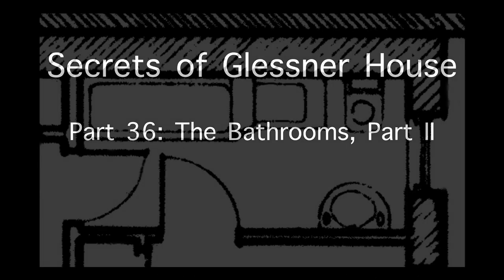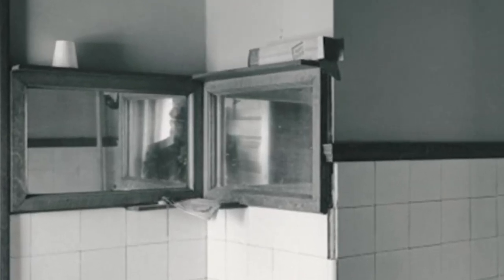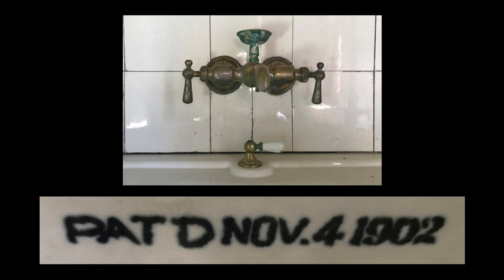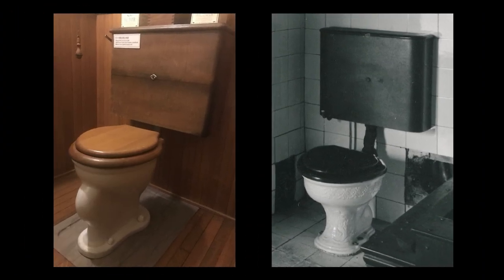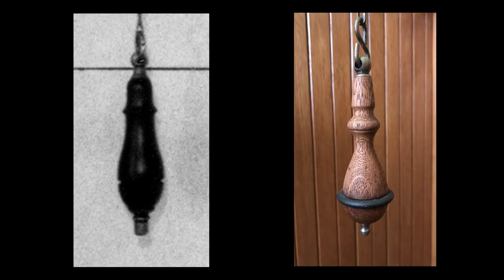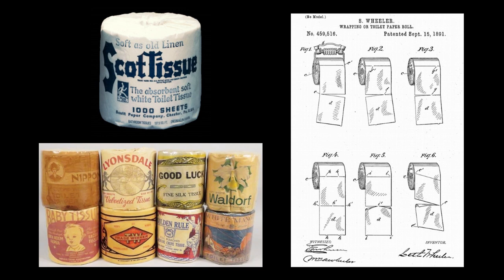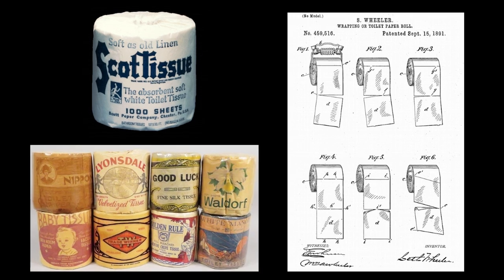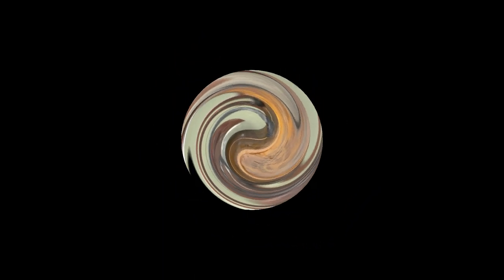Secrets of Glessner House Part 36 The Bathrooms, Part II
In our second and final installment examining the bathrooms in the house, we discuss how surviving photographs informed the restoration of the guest bathroom in 2014. PLUS - a short history of toilet tissue!